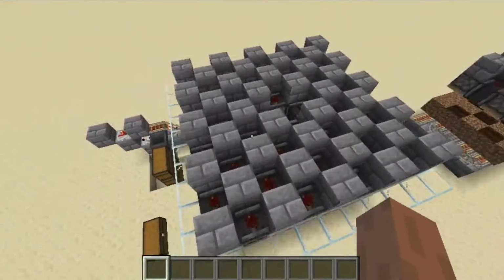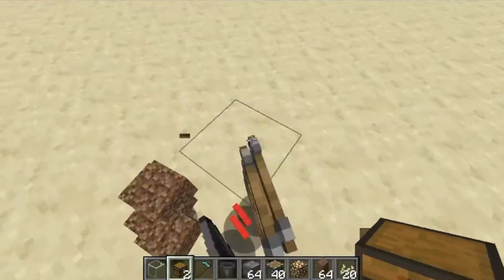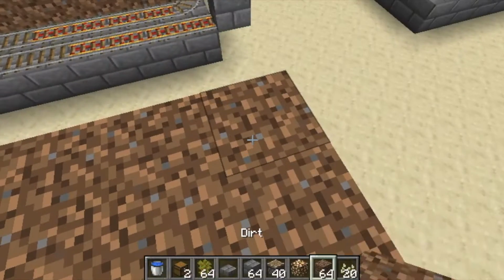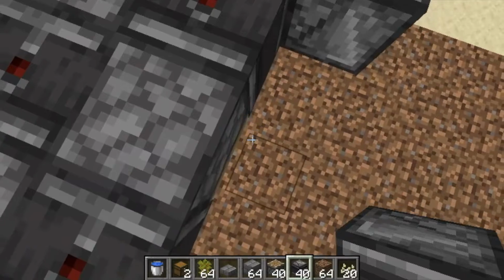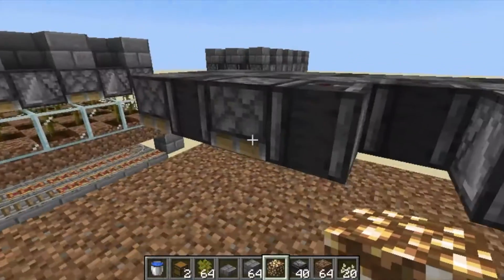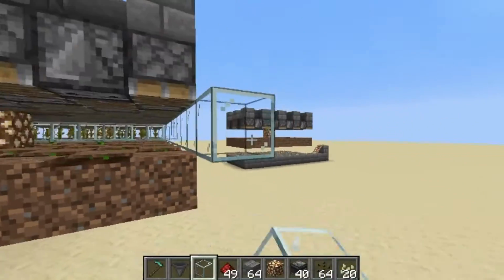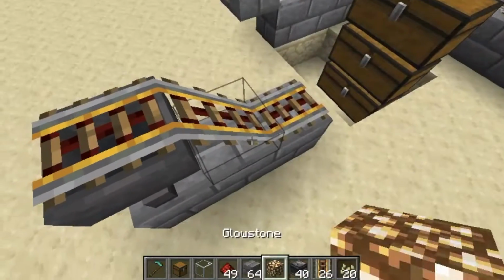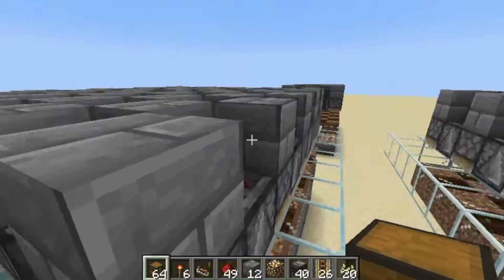NEW Simple Fully Automatic 1.14 Pumpkin/Melon Farm Tutorial! Most Efficient Design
This simple pumpkin and melon farm is the most efficient and resource friendly farm on YouTube. I designed this farm to be the most efficient and resource friendly it could possibly be. Hope you enjoyed the tutorial!
Resources - 1:17 with 40 glass, 1 water bucket, one slab
Start of Tutorial - 3:23